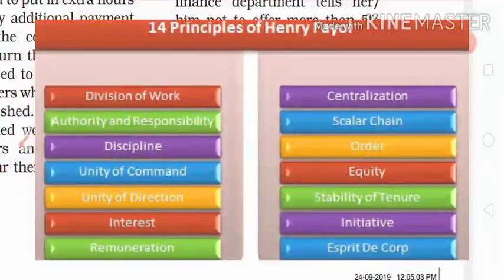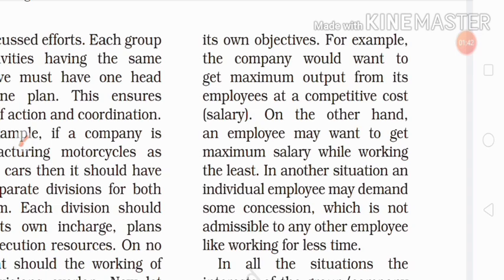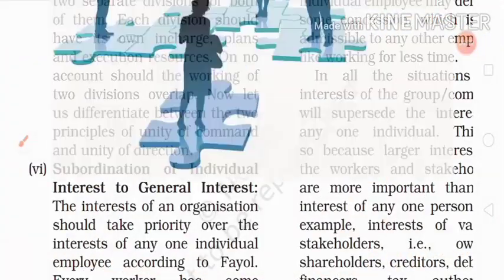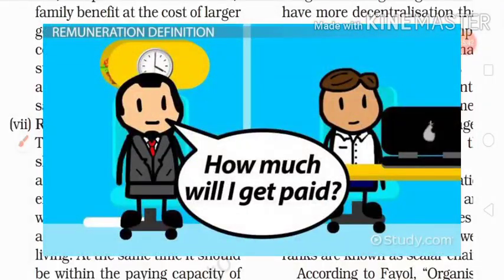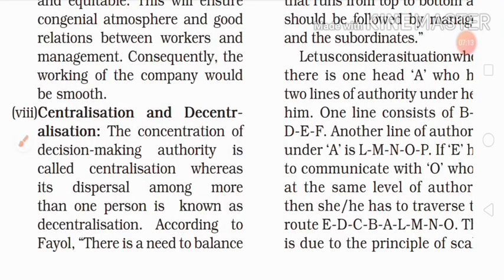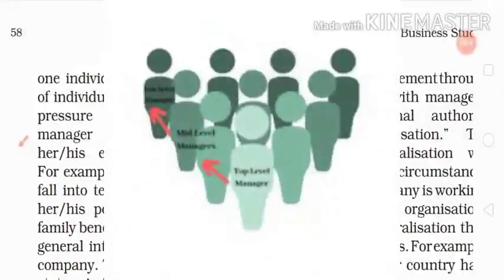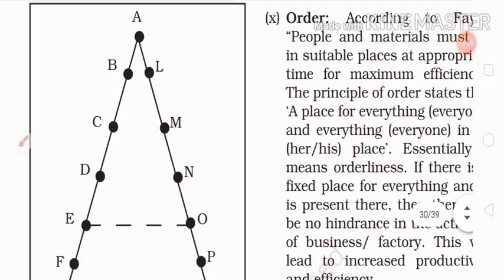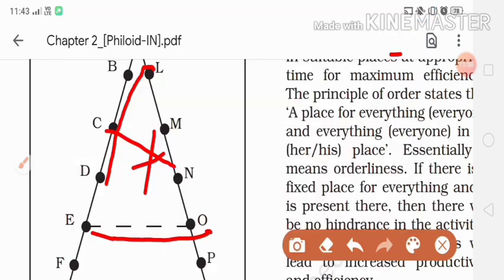Fayol principles of management 2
Dear students in this class we will study the principles of management that is unity of direction subordination interest to general interest remuneration  of employees centralisation and decentralisation and scalars chain